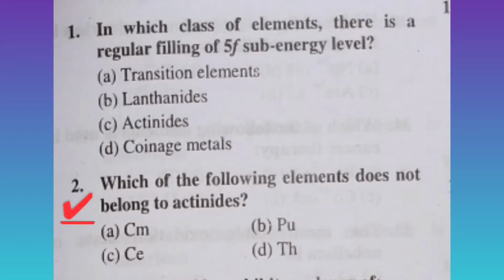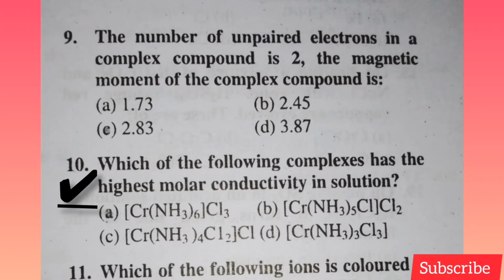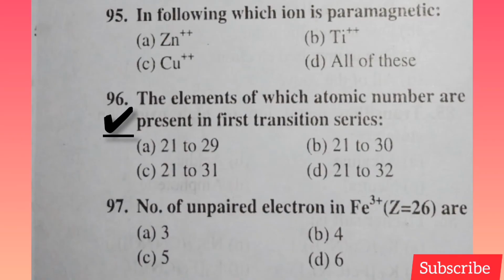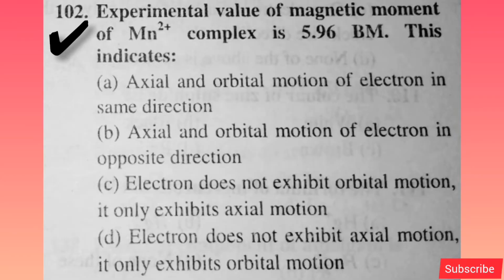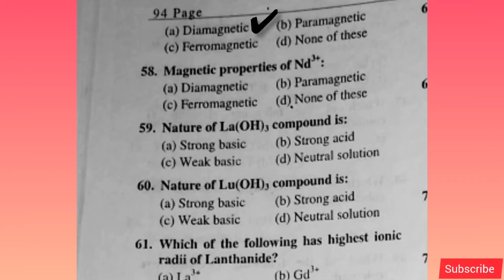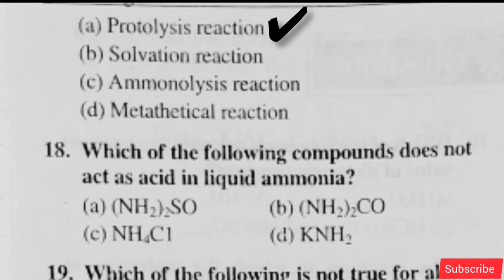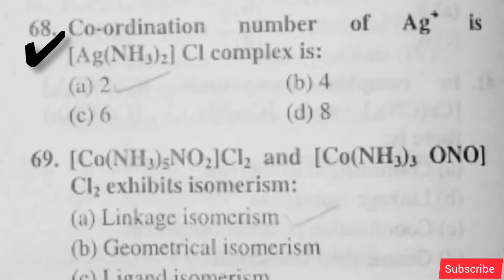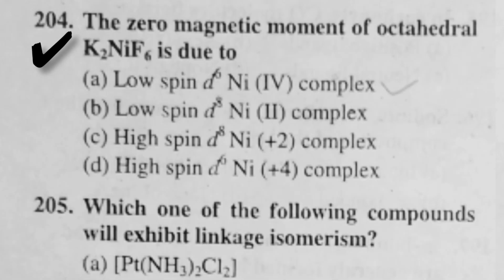|| Inorganic chemistry BSc semester 4 || MCQ Series || one shot video ||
bsc 2nd year inorganic chemistry
bsc 2nd year inorganic chemistry notes pdf in hindi
bsc 2nd year chemistry notes
Inorganic chemistry bsc 2nd year
bsc chemistry notes in hindi
Mcq questions of inorganic chemistry bsc 2nd year
Mcq chemistry bsc 2nd year 4th  semester
bsc 4th sem chemistry mcq
bsc 4th semester chemistry
bsc 4th sem chemistry objective questions
bsc 4th semester chemistry classes
bsc 4th semester chemistry chapter 1
bsc 2nd year inorganic chemistry unit 2